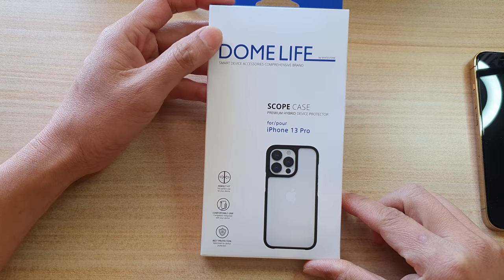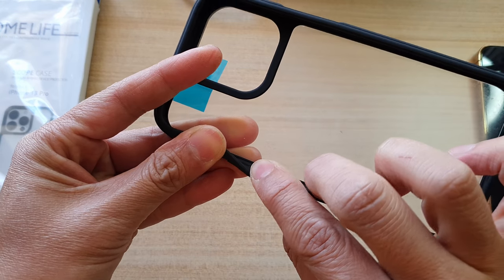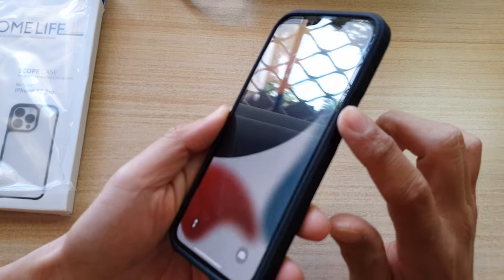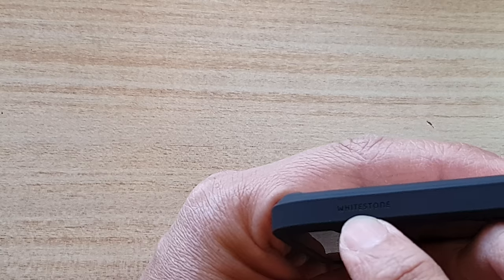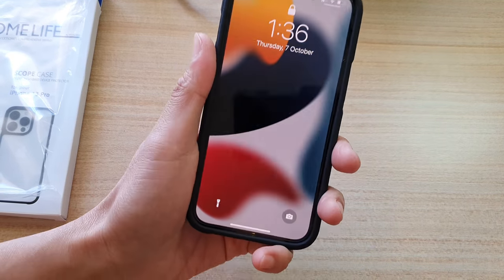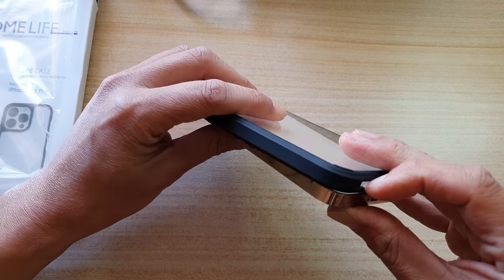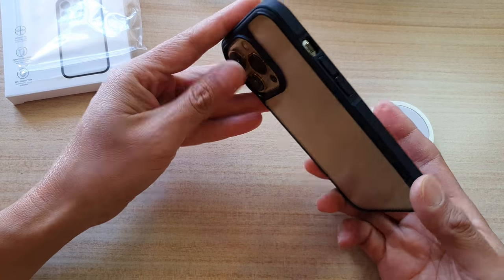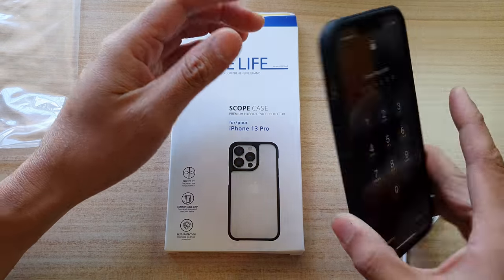Unboxing & Review the Dome Life Scope Case for iPhone 13 Pro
In this video, I am unboxing and review the Dome Life Scope Case of iPhone 13 Pro and we going to see how good it is. We will take a look at the design of the case, how well it can protect your phone against shock impact and how comfortable is it to hold.

- [Whitestone] Scope Case for Apple iPhone 13 Pro Max
- [Whitestone] Scope Case for Apple iPhone 13 Pro
- Whitestone Dome Glass Screen Protector for iPhone 13/13 pro (6.1")
- Whitestone Dome Glass EZ screen protector for iPhone 13/13 Pro
- Whitestone Dome Glass Screen Protector for iPhone 13 pro max